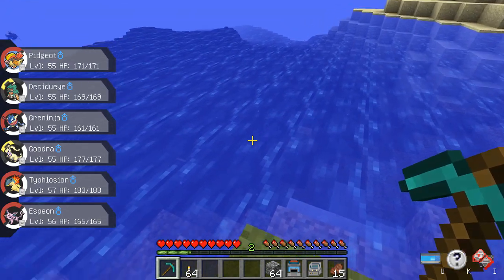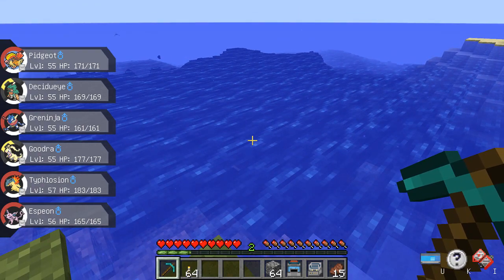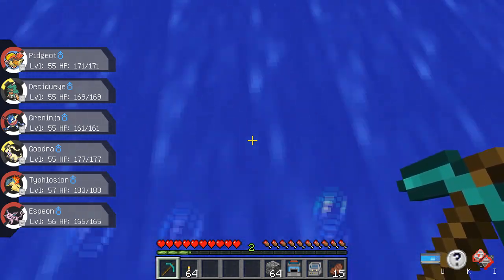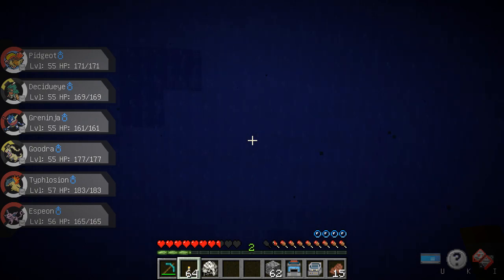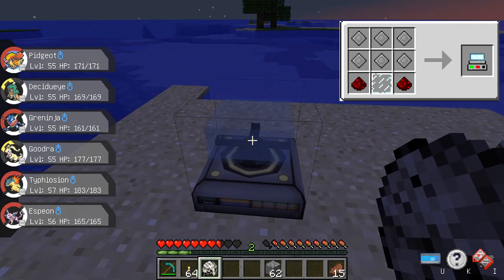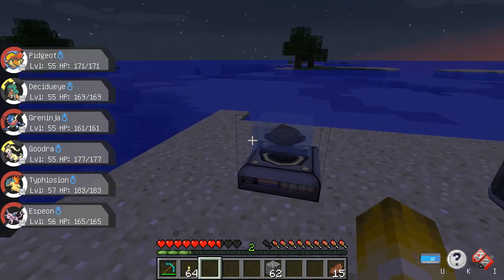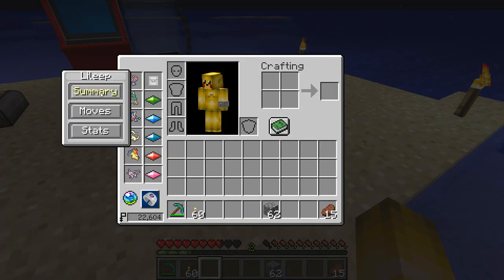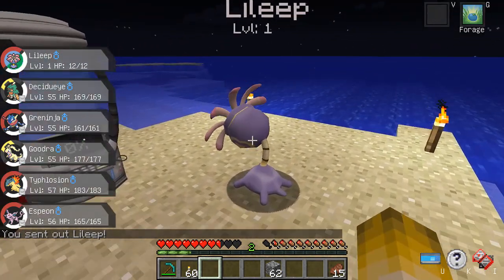Pixelmon: Fossil Guide